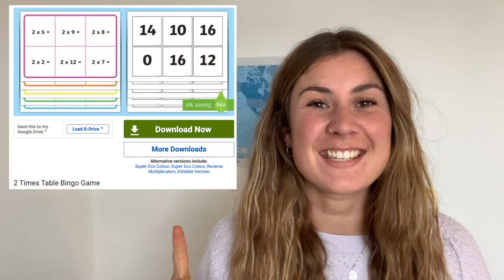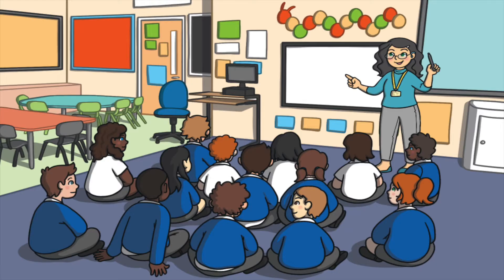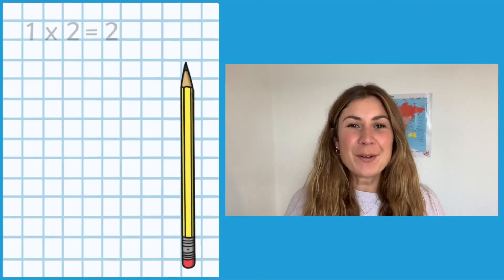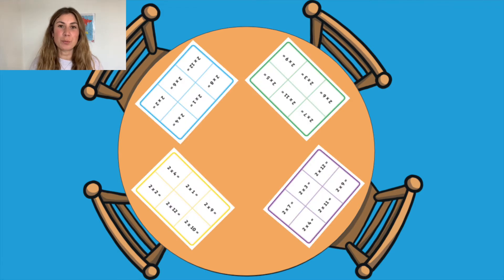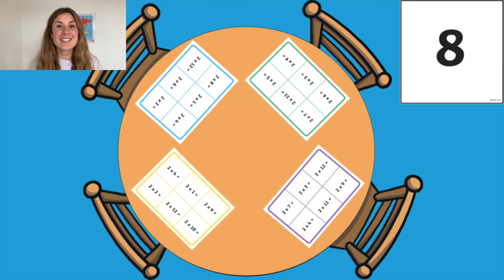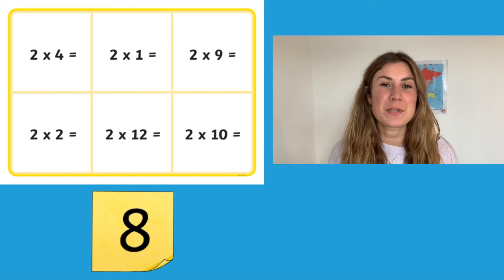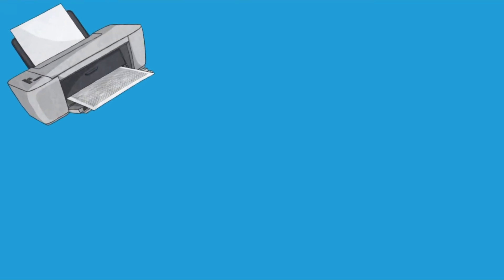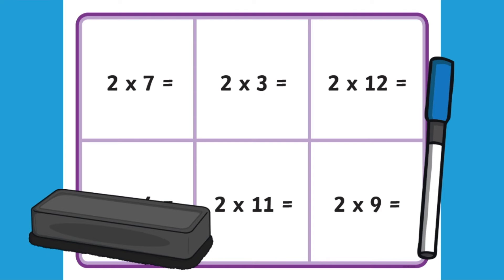Twinkl KS1 | Exploring the 2 Times Table Bingo Game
Use this 2 Times Table Bingo Game to aid your teaching ➡️

This resource features lots of opportunity to use a fun bingo game to consolidate learning of the 2 times table. There is lots of chance for your children to have fun playing the game as a group or independently.

In this video, Twinkl teacher Georgina will show you how to make the most of this 2 times table bingo game by demonstrating how children can play the game, as well how to make the resource reusable so it can be used over and over. Georgina will also show how you can use the resource without even printing!

🔑Key Moments
0:00 Introduction
0:17 Downloading the resource
0:27 Practicing the 2 times table
0:37 How to play the bingo game
1:05 Printing or NOT printing the resource